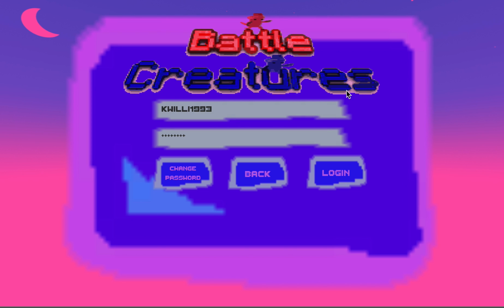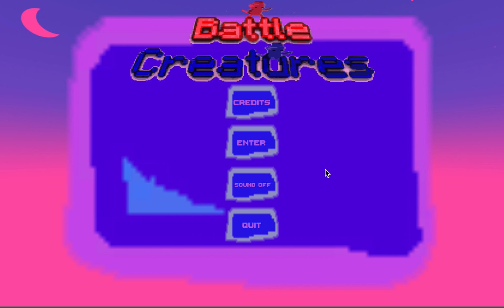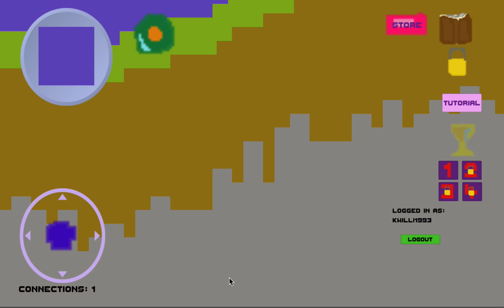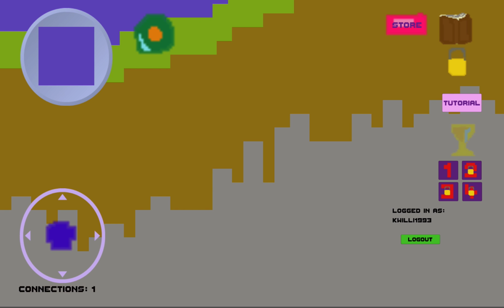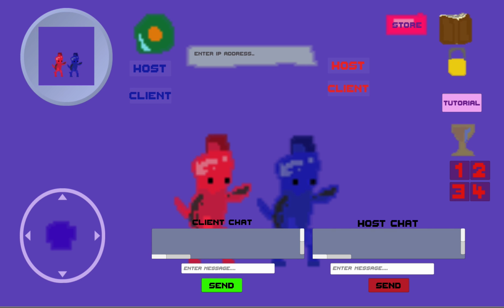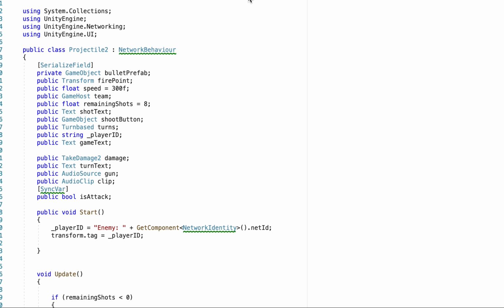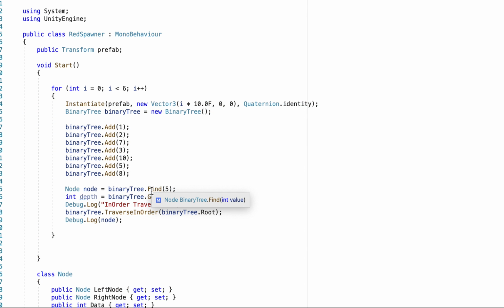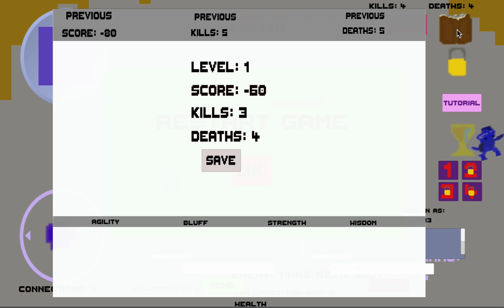Battle Creatures Milestone 3 Video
Alpha build